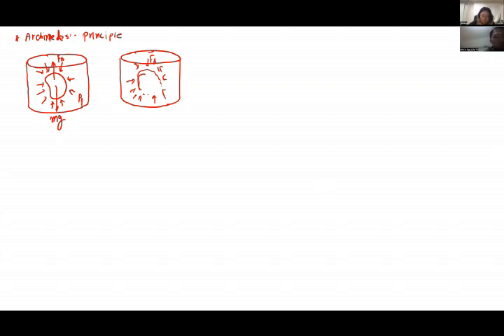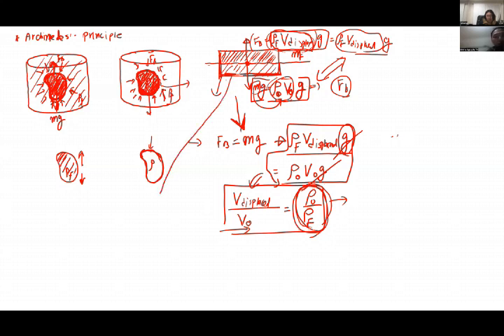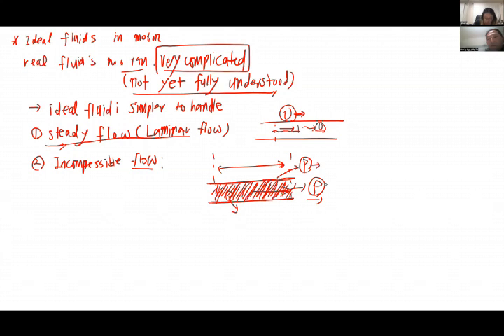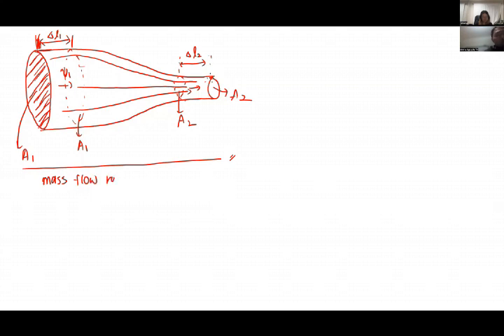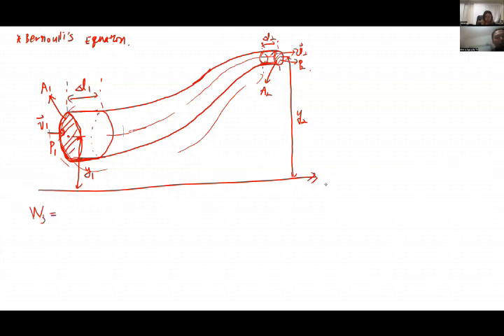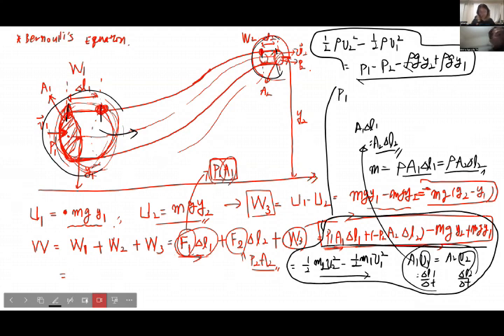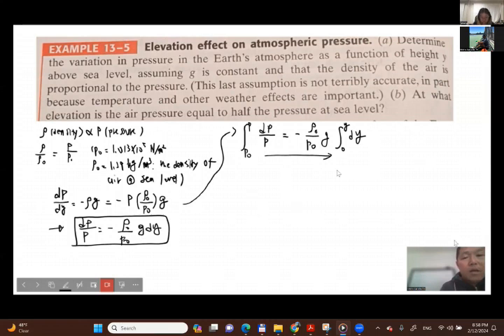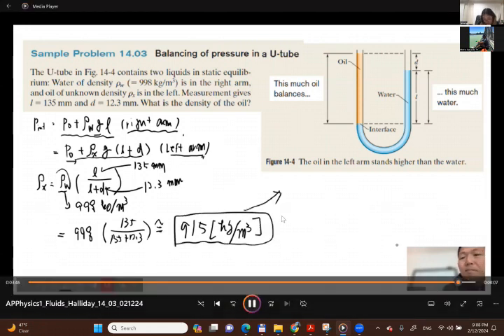APPhys Tatiana Fluids 021224